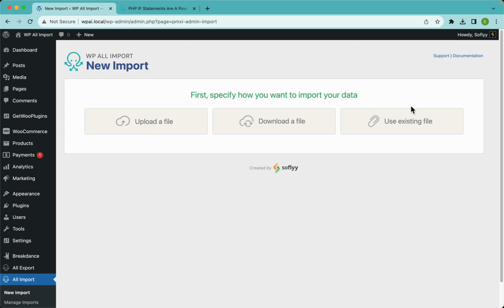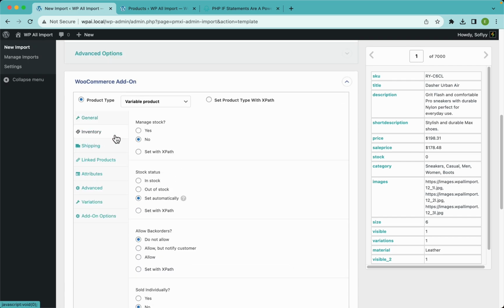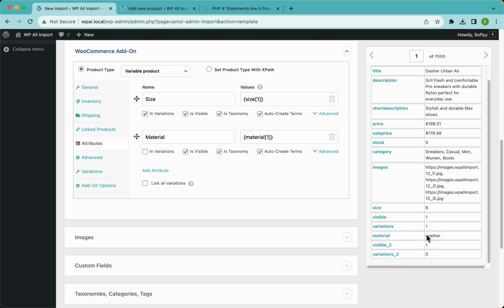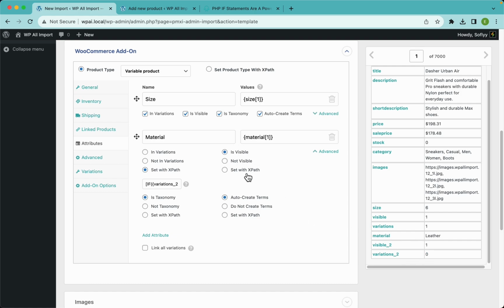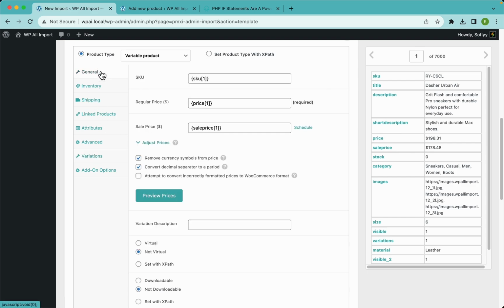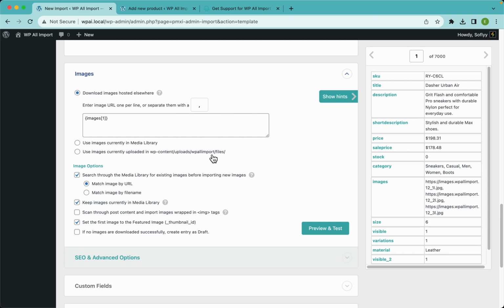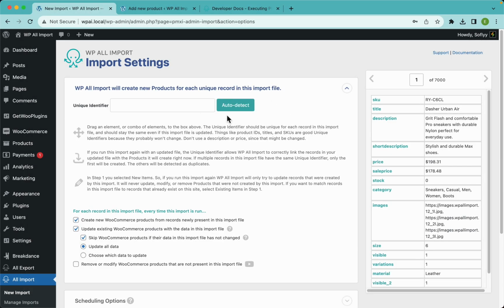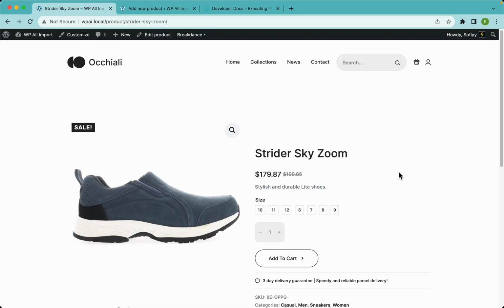How to Import WooCommerce Attributes for Variable Products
Use these steps to quickly import WooCoommerce attributes for variable products:

1. Create a new import process via WP All Import › New Import.
2. Upload your import file and choose WooCommerce Products.
3. Map the import data to the WooCommerce product fields.
4. Pay special attention to the Attributes tab.
4. Run the import and bring in the variable products with attributes.
5. Verify that your variable products and attributes were imported correctly.

=== Chapters ===

00:00 Provide a valid import file to WP All Import
01:00 Check the import data
01:47 Map incoming data elements to the product fields
02:30 Map the General tab
03:03 Map the Inventory tab
04:04 Map the Attributes tab
05:55 Convert attribute import elements with PHP code
09:53 Map the Variations tab
13:44 Map the Images section
14:58 Map the Product Categories
15:49 Use the function editor for custom PHP
16:35 Define the import settings
17:29 Use automatic scheduling
18:02 Run the import process
18:16 Verify the imported products and their attributes

Yes. You can import any standard product type, including simple, variable, grouped, affiliate, simple subscription, etc. Just set the product type during the import process, map attributes, and WP All Import will adjust any downstream panels or options as needed.

Yes. You can import product images from another website or from your own server (if you've already uploaded them there). Alternatively, you can use images that are already in the media library. Finally, to avoid creating duplicate images, you can have our software check for existing images during the import.

Of course. Just specify your source file, and our software will figure out the filetype. After we've parsed the incoming data, you'll always get a chance to review it before continuing with the import, so there's little chance of an error. Make sure to input attributes correctly.

How Do I Import a Variable Product CSV File into WooCommerce?

To import a variable product CSV file into WooCommerce, just follow the instructions in this tutorial. WP All Import will recognize that your import filetype is CSV and will automatically adjust its interface to accommodate that format, allowing you to input attributes and all the other product information.

In the Import Settings screen, specify whether existing products should be updated with data in the product import. You can also choose to delete existing products that are not in the import file.

=== Related Tutorials ===